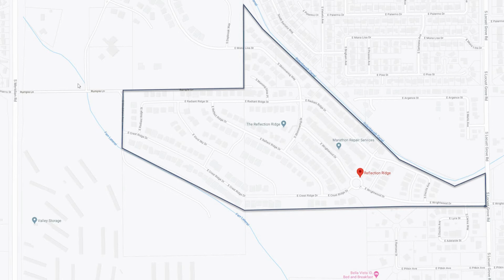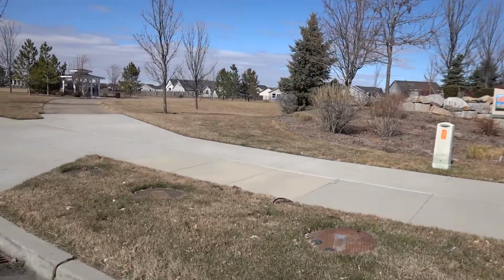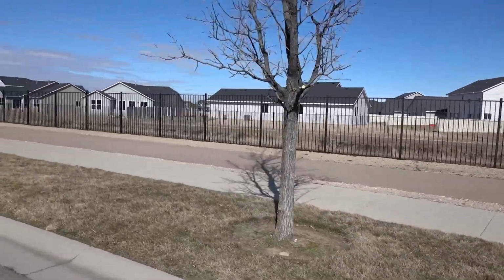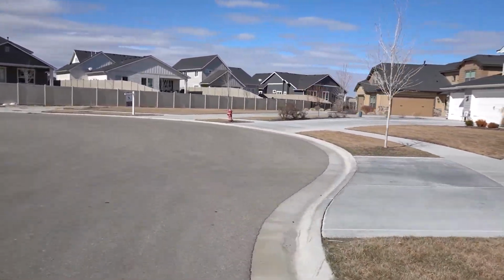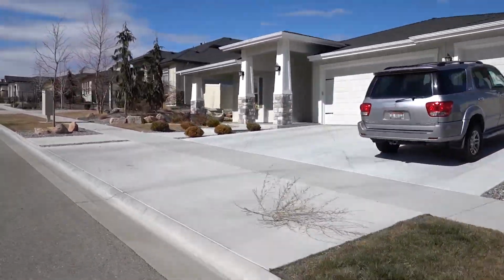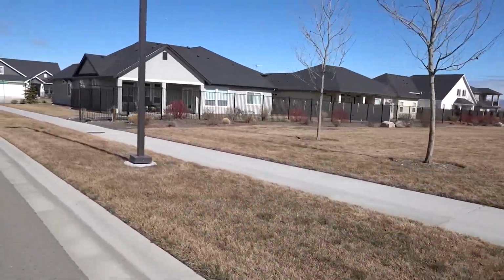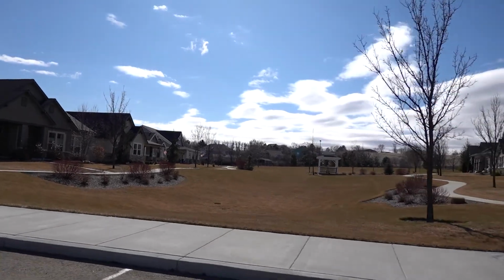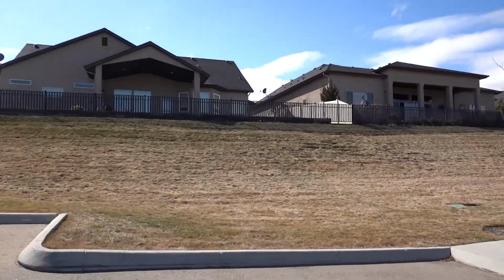Subdivisions in Meridian Idaho Reflection Ridge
Are you interested in learning more about subdivisions in Meridian Idaho?  In today’s video we go take a tour of one of Meridian’s Premiere subdivisions, Reflection Ridge.  Let’s go take a neighborhood tour.

➼ ☎️What next?! Schedule a phone call or appointment with me!
➼ 🏠 Download the my home search app to get access to EVERY HOME on the market

I’m a full time Real Estate Broker in the Olympia, WA area with Realty One Group Bold with over 8 years of experience.   I love spending time with my husband and son whenever I’m not working.  We have a goofy, velcro Great Dane and a couple of cats.  I love animals, reading, wine, crafts, video games, board games, and being outdoors.  People who know me say I’m techy, but in reality, I only know enough about technology to just get myself into trouble (just ask my husband).

L E T ‘ S  G E T  C O N N E C T E D